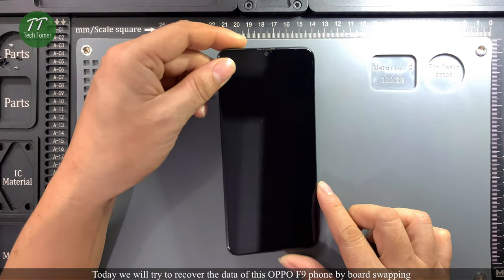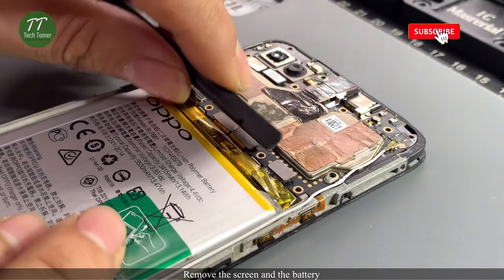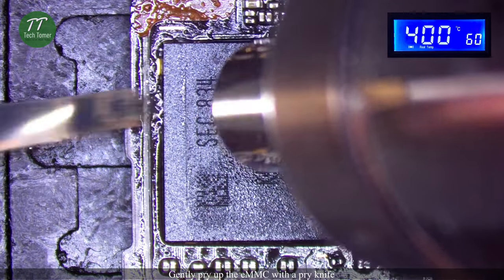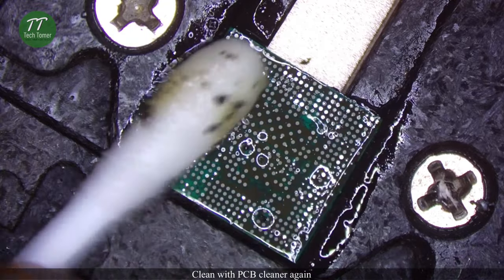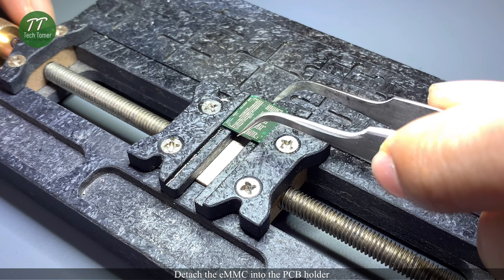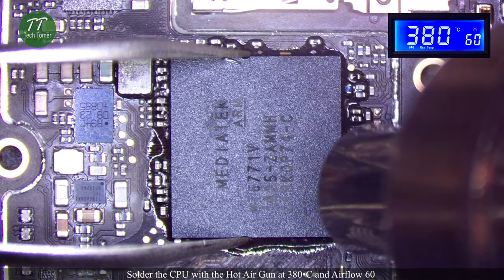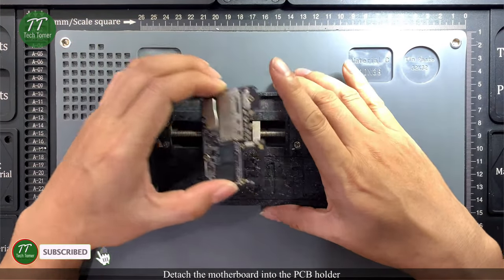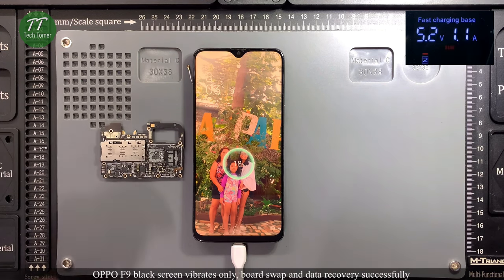OPPO F9 Black Screen No Image Board Swap And Data Recovery Repair Tutorial | Tech Tomer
Let's Experience the Board Swap and Data Recovery with this video repair tutorial.

Basic tools:
*Good Motherboard for Swapping
* Screw Drivers
* Tweezers
* PCB Cleaner
* PCB Holder
* Paste Flux
* Solder Paste
* Pry Knife
* Soldering Iron
* Hot Air Gun
* Microscope with Camera